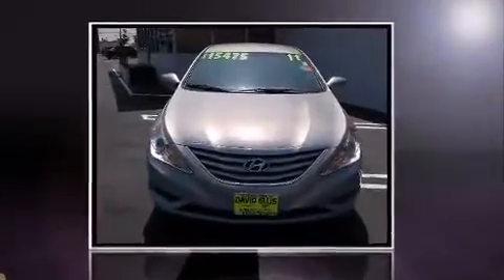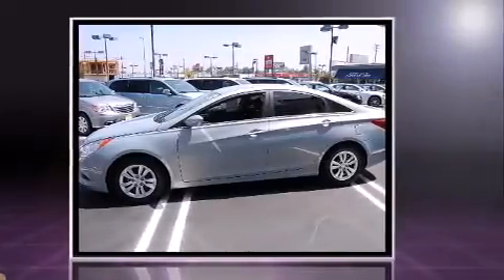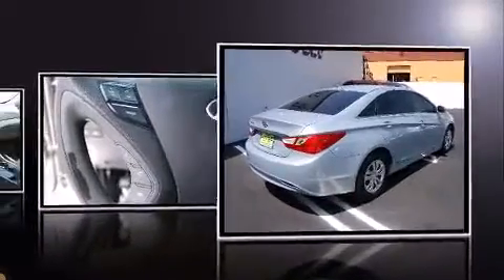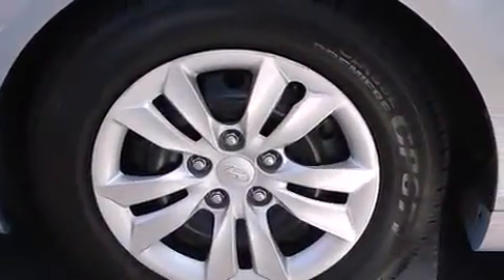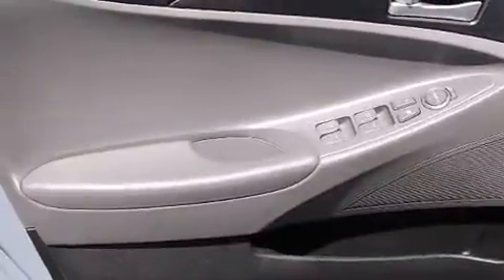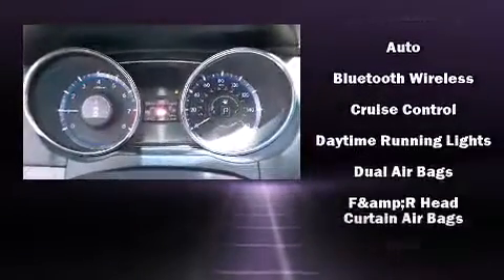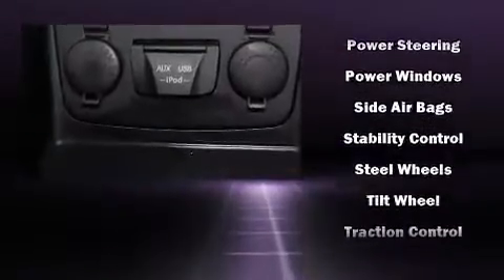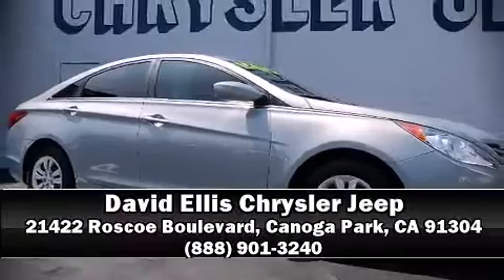2011 Hyundai Sonata GLS in Canoga Park, CA 91304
Treat yourself to a test drive in the 2011 Hyundai Sonata. This 4 door, 5 passenger sedan just recently passed the 50,000 mile mark! It features a front-wheel-drive platform, an automatic transmission, and a 2.4 liter 4 cylinder engine. Hyundai infused the interior with top shelf amenities, such as: 1-touch window functionality, speed sensitive wipers, a trip computer, front bucket seats, tilt and telescoping steering wheel, remote keyless entry, and air conditioning. Hyundai also prioritized safety and security by including: dual front impact airbags, head curtain airbags, traction control, brake assist, anti-whiplash front head restraints, a security system, and 4 wheel disc brakes with ABS. With electronic stability control supplementing mechanical systems, you'll maintain precise command of the roadway. A Carfax history report provides you peace of mind by detailing information related to past owners and service records. We have the vehicle you've been searching for at a price you can afford. Stop by our dealership or give us a call for more information.